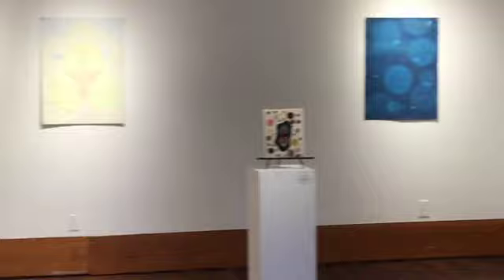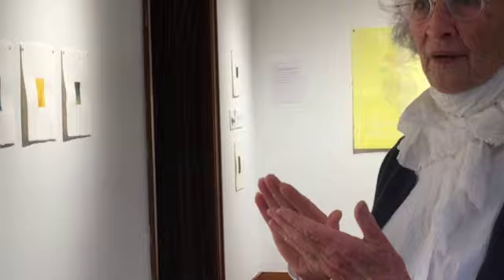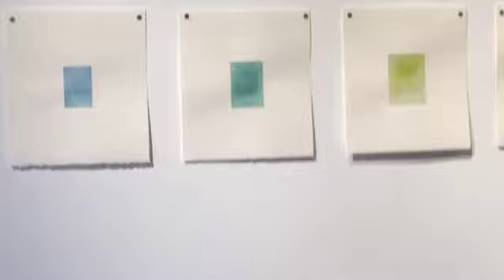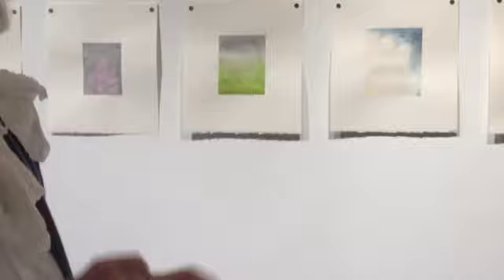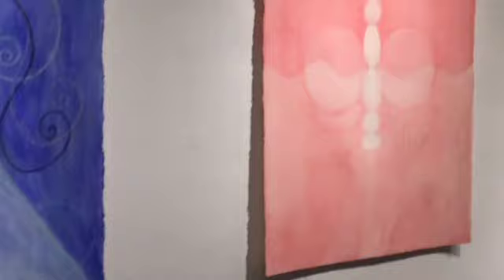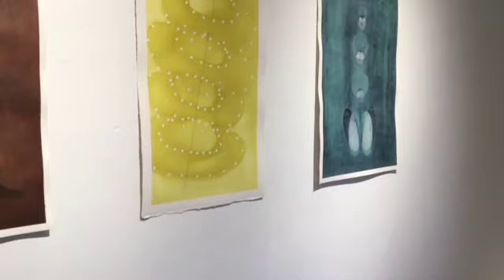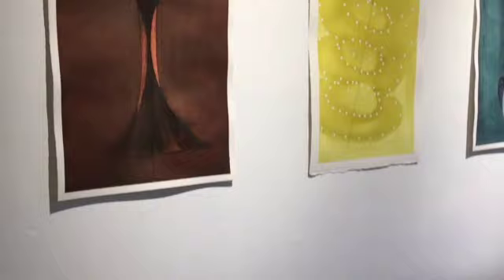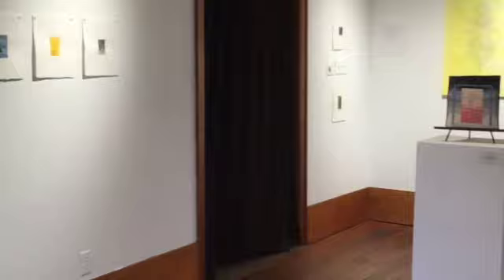Artist Talk : Heidi Epstein at i.e. gallery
Artist Talk : Heidi Epstein. Epstein discusses work from her new exhibit Into Stillness. She has a  long time Zazen meditation practice and we see how this is integrated into her watercolor, printmaking and needlepoint art work.